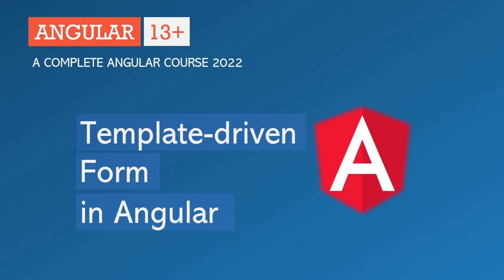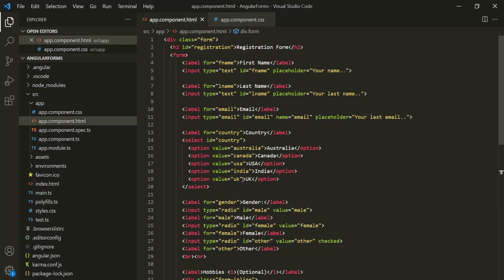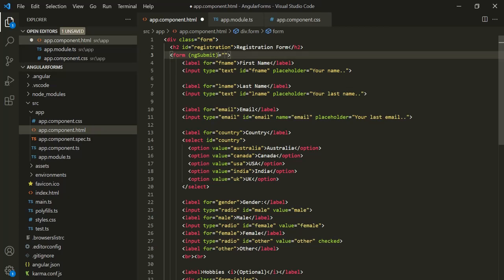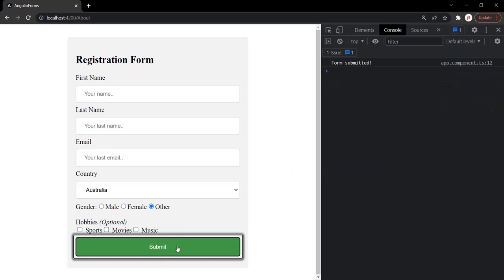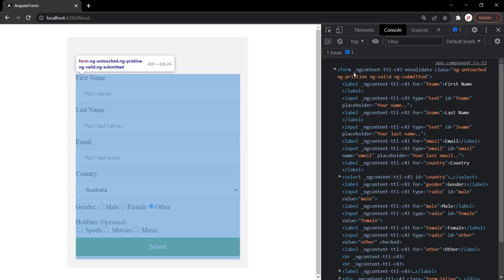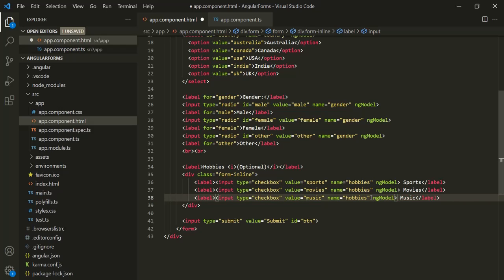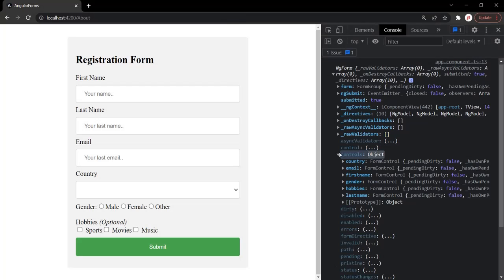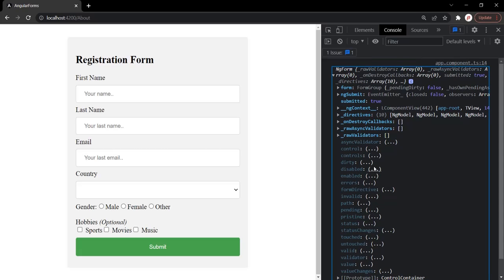Template Driven Form in Angular | Angular Forms | Angular 13+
In this section of this course, you are going to learn all about forms in Angular. In angular, there are two ways to create a form - 1. Template driven approach and 2. Reactive forms.

In this lecture let's learn what is a template-driven form and how to create and use a template-driven form in Angular. A template driven forms:
1. Easy to understand and use.
2. Uses HTML to define the template.
3. Good for beginners.

Let's learn how to create and use a template driven form step by step in this lecture.